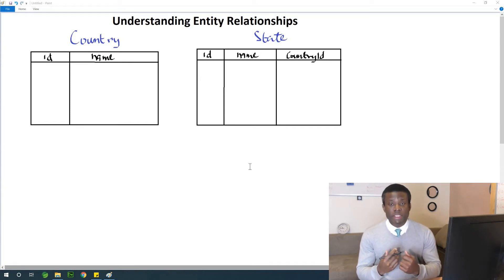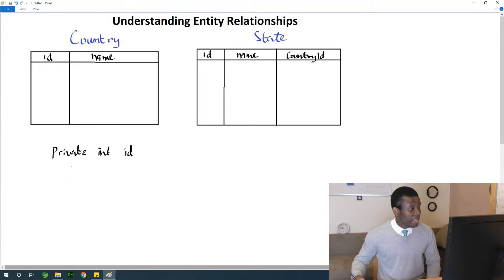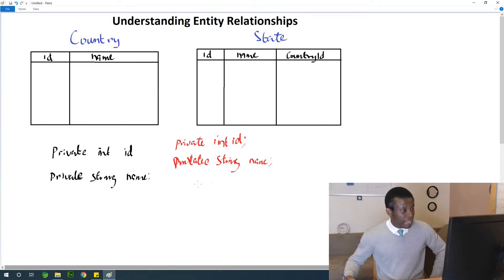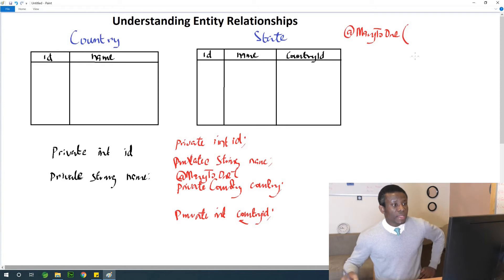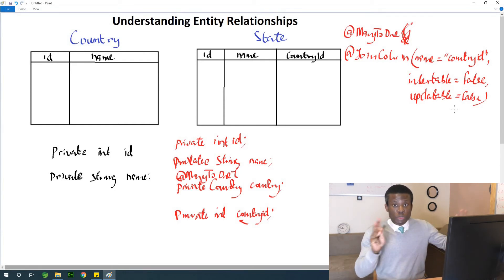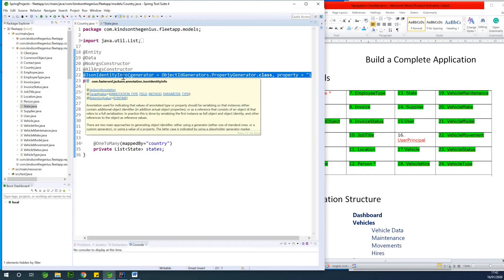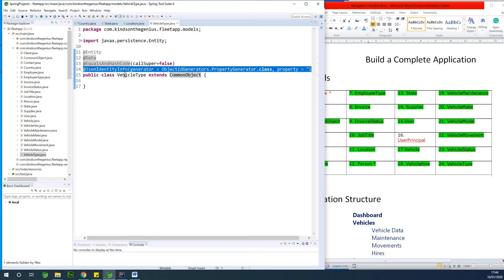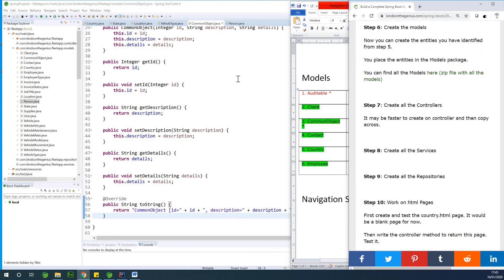7 - Understand Entity Relationships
This is Part 7 of our complete application in Spring Boot. In this part, we would do the following:
👉 Understand Entity Relationships in Hibernate
👉 Understand the Concept of ORM (Object Relational Mapping)
👉 See how to use the @ManyToOne annotation
👉 See how to use @JoinColumn annotation